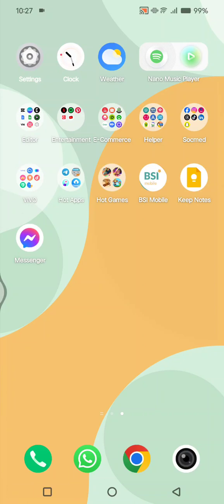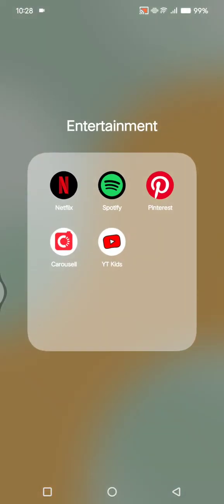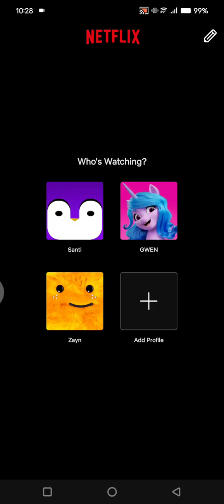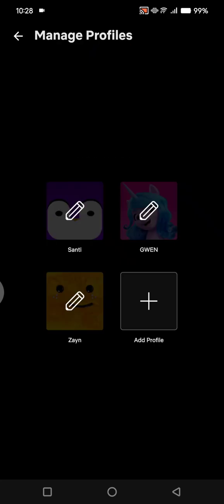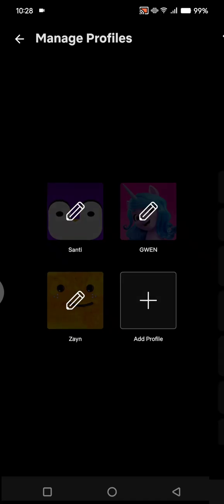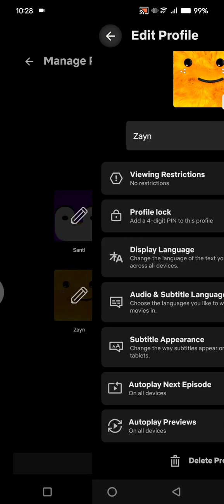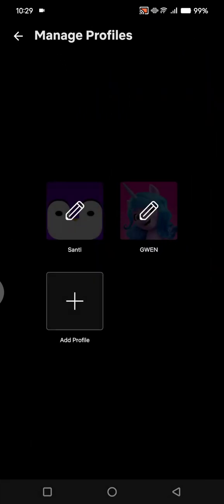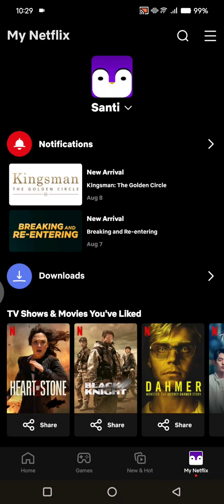😍 NAVIGATE: ✅ How To Delete A Profile In Netflix Account 🔴 | Easy guide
Follow these easy tips if you want to delete a profile on your Netflix account